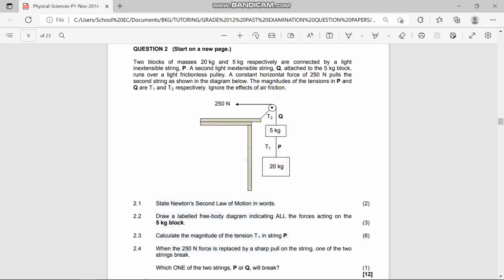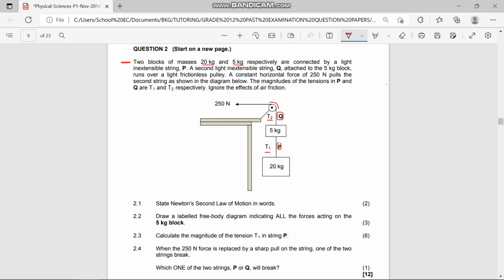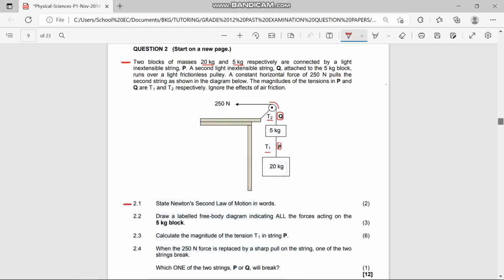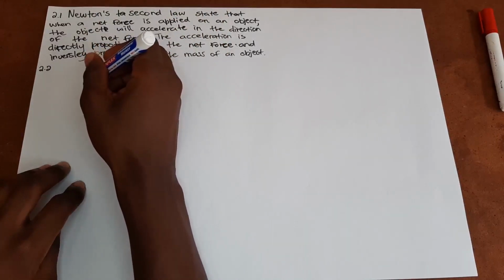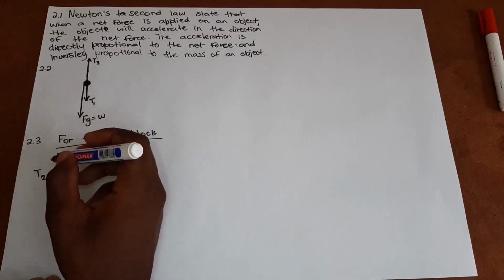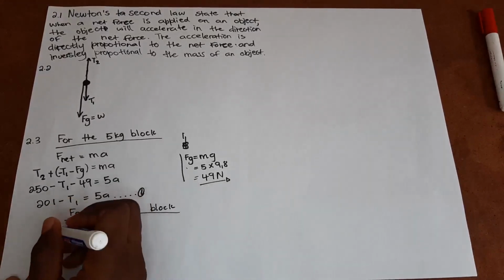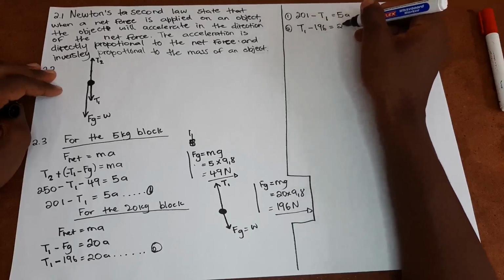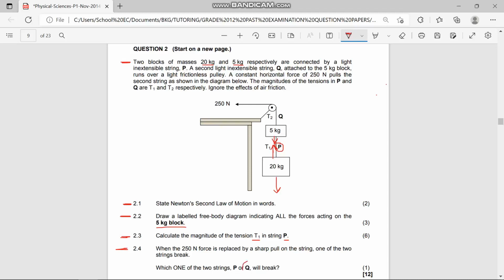Grade 12|| Physics|| Newton's laws|| Pulley (2)